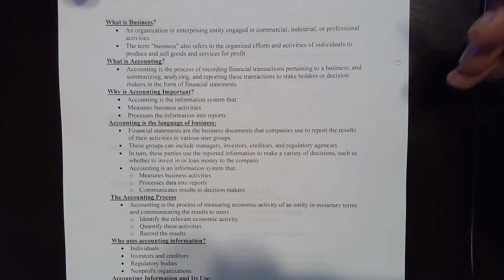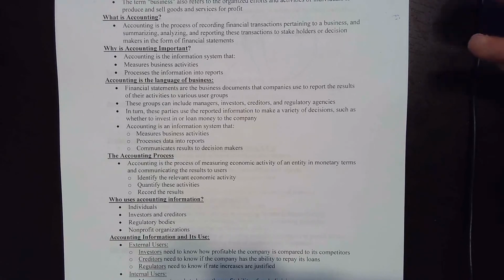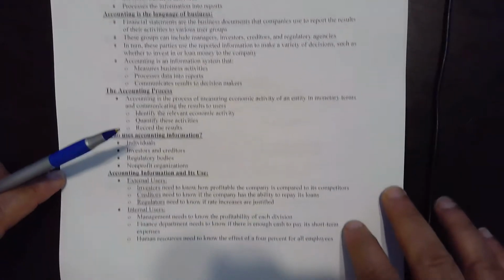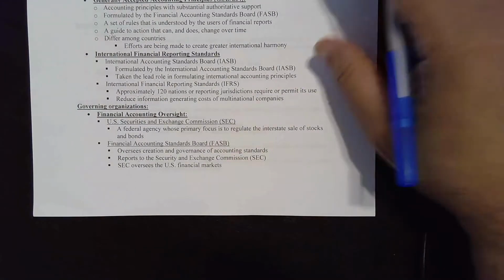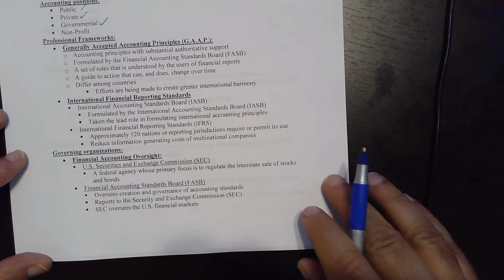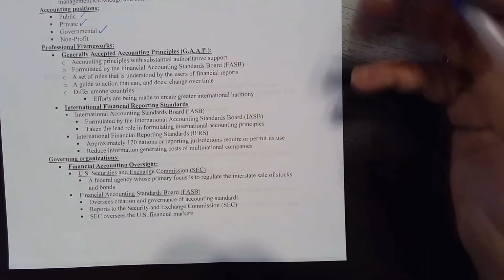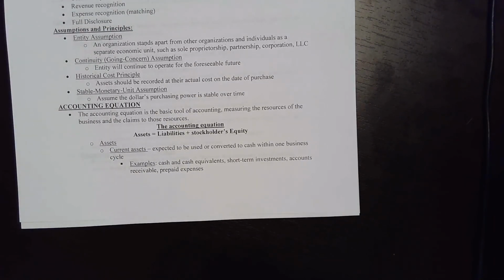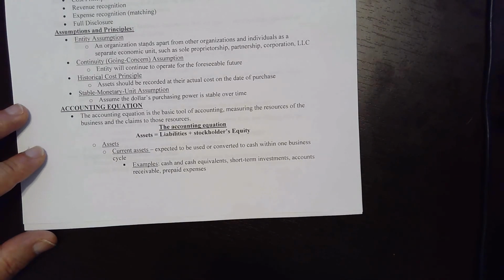Lecture 1 Chapter 1 Part 1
COURSE: ACNT 2336 - Financial Statement Analysis
TEXTBOOK: Interpreting and Analyzing Financial Statements,
Edition:6th Edition,
Author: Karen P. Schoenebeck & Mark P. Holtzman ISBN: 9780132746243
Publisher: Pearson